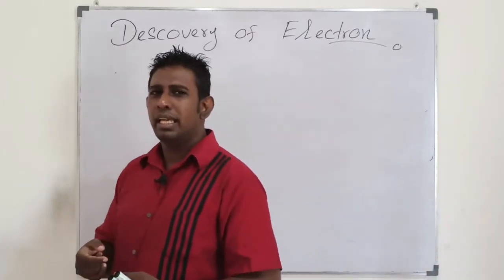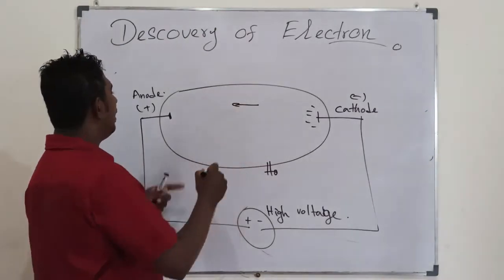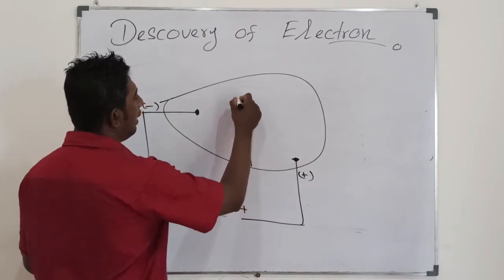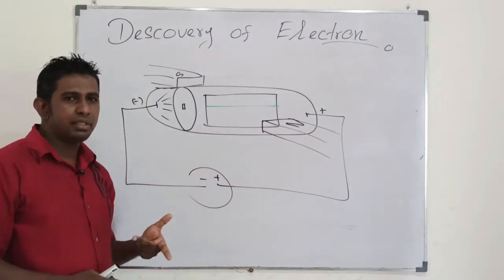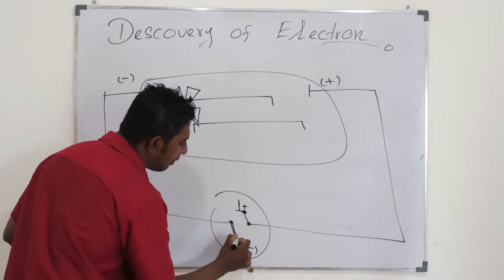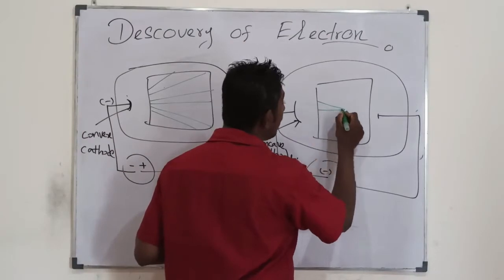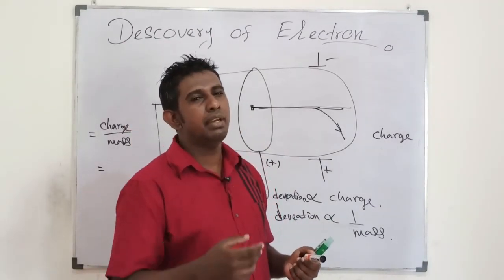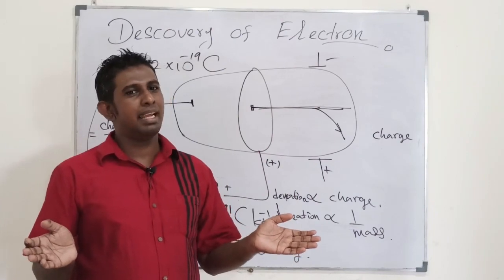Discovery Of Electron - lesson 2 - unit 1 - (video # 211)